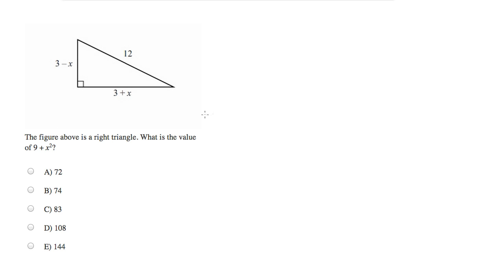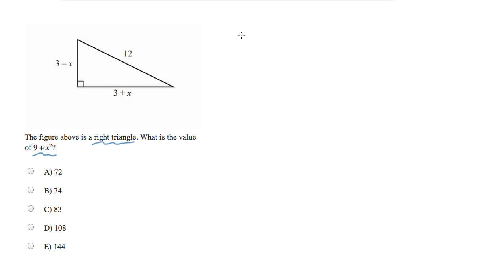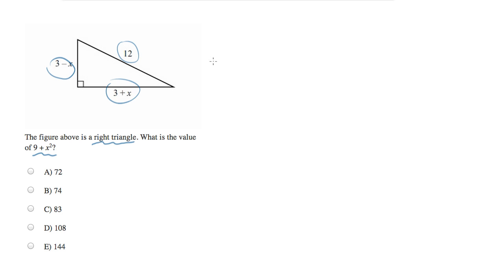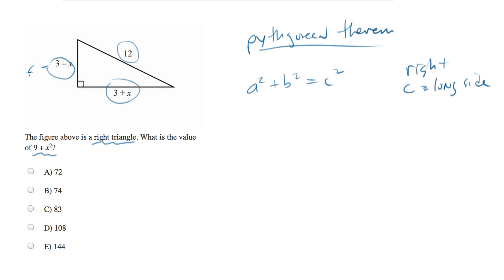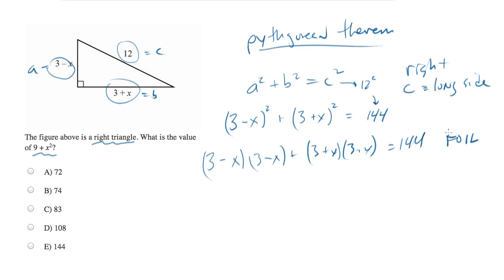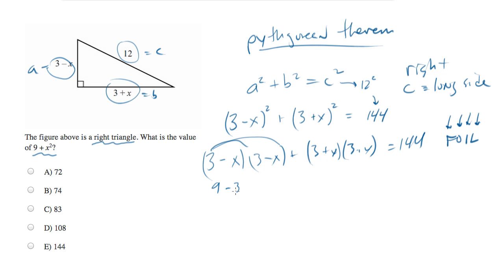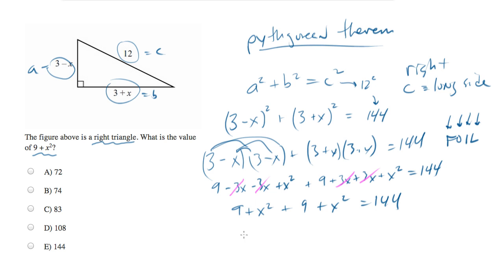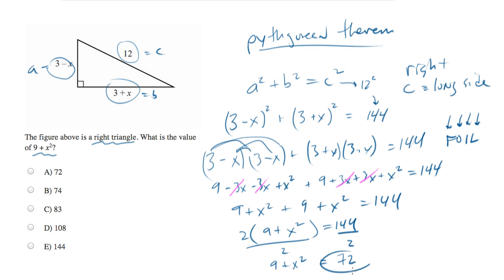Two canaries fly into a mine. What is the value of x?.mp4